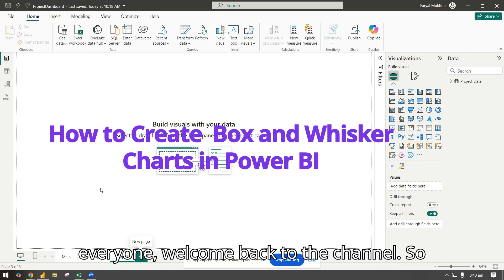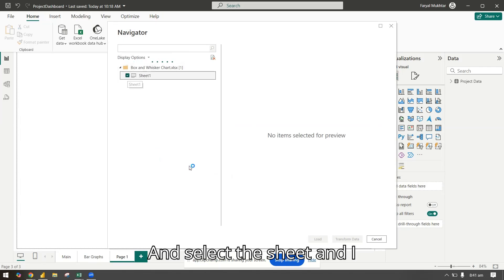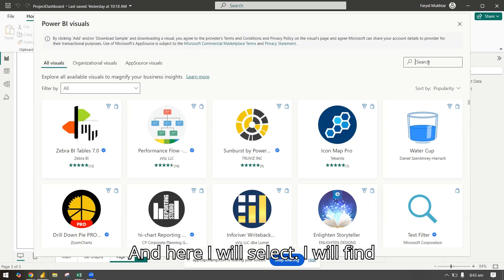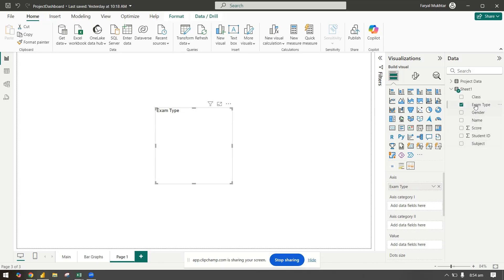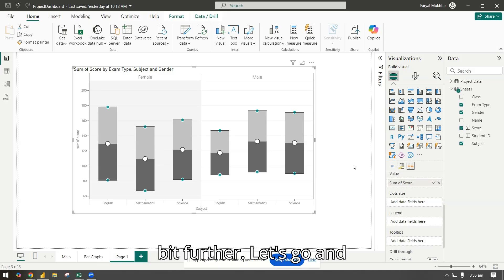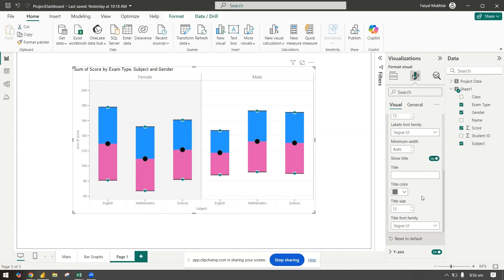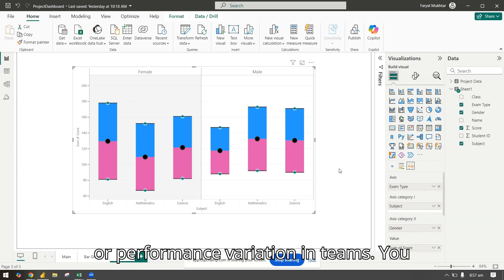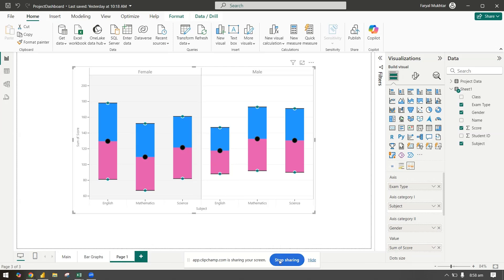How to Create and Analyze Box and Whisker Charts in Power BI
Discover how to create Box and Whisker charts in Power BI to visualize data distribution and identify outliers. This tutorial provides step-by-step instructions on building these charts, customizing them, and analyzing key insights like medians, quartiles, and outliers. Perfect for enhancing your data storytelling and reporting skills!